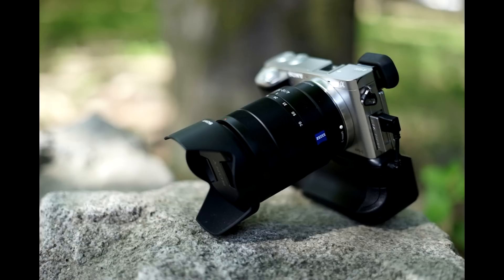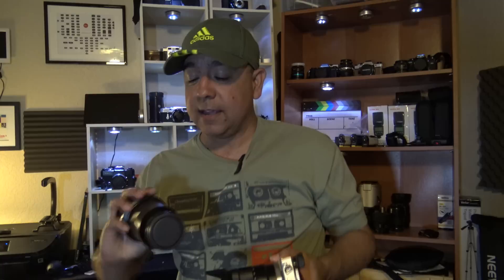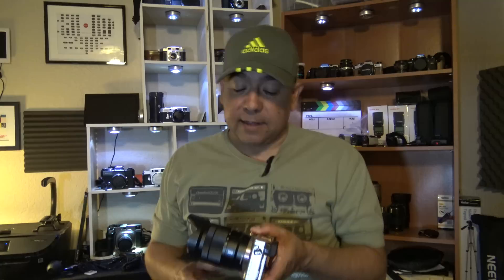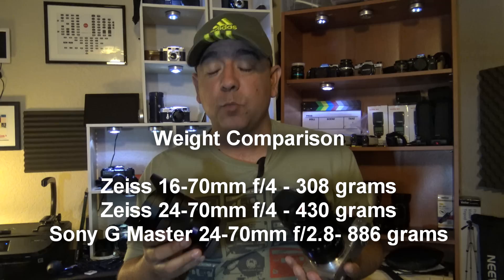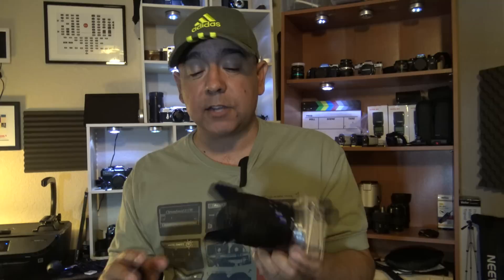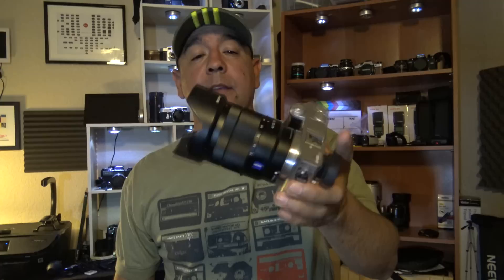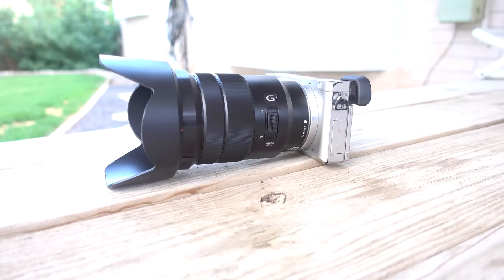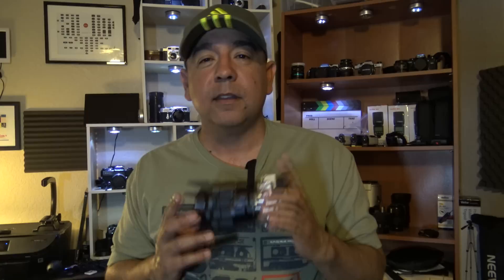Zeiss 16-70mm f/4 Lens on the Sony A6000 (Sample Images)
The Sony Zeiss Vario-Tessar T* E 16-70mm f/4 ZA OSS Lens is perhaps the most versatile and finest lens available for Sony E Mount, APS_C cameras such as the A6300 and A6000. It will also work on the Sony A7 series but it will be cropped. Not a big deal for some shooters.

The f/4 lens paired with Sony mirrorless cameras works as well in low light as an f/2.8 or 3.5 lens on a regular DSLR. It even renders creamy bokeh shots when used for portraits and close ups.

I made up my mind to sell it because I have other Zeiss lenses that overlap, included the Zeiss 24-70 f/4,  Zeiss 16-35 f/ and Sony G 18-105mm power zoom.